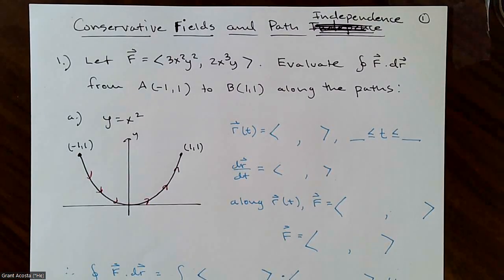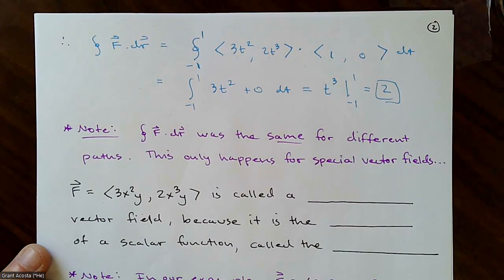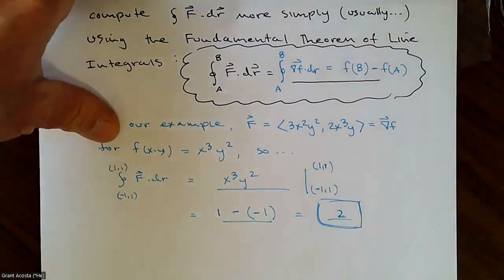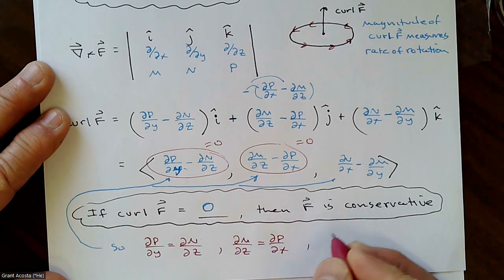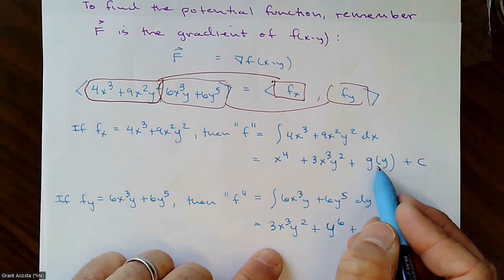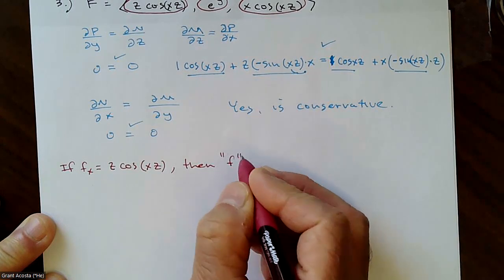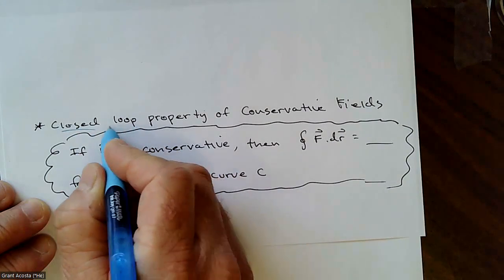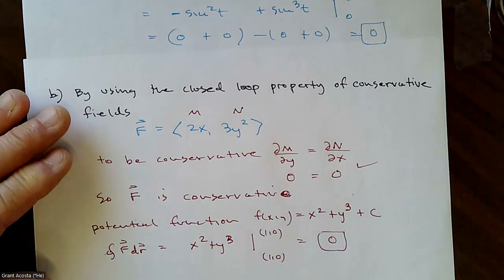Conservative Fields and Path Independence